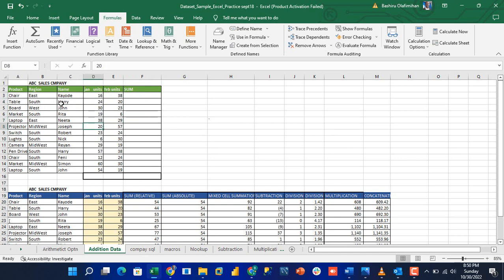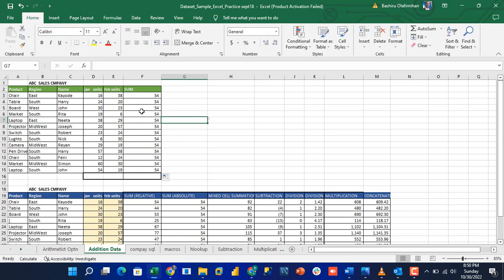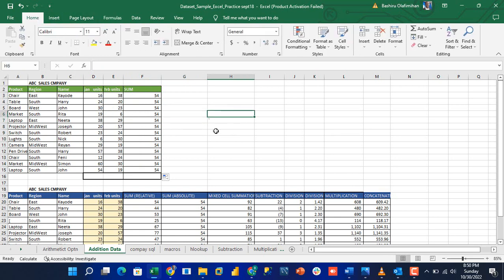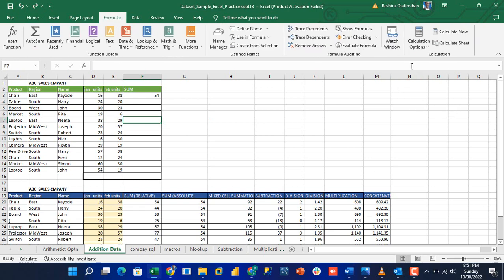Solution Excel drag to fill not working value is copied formular not working